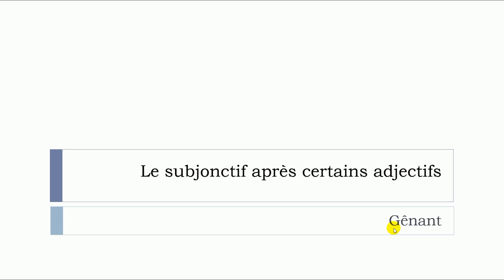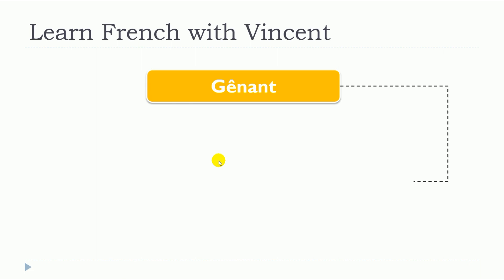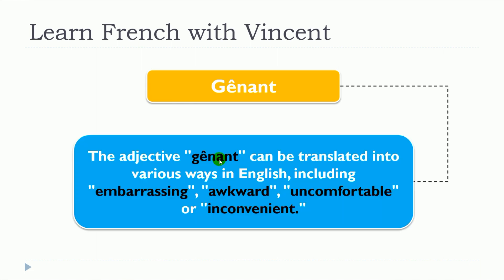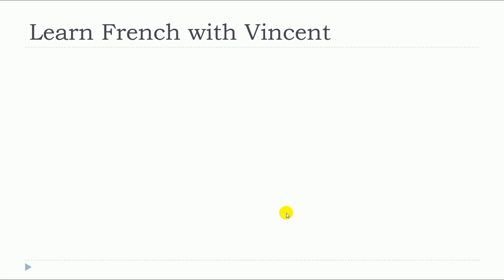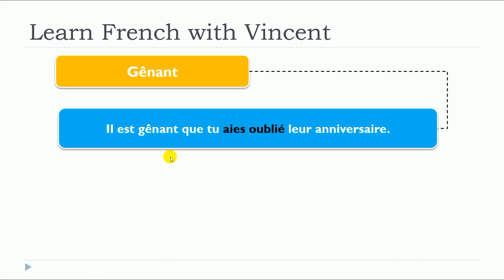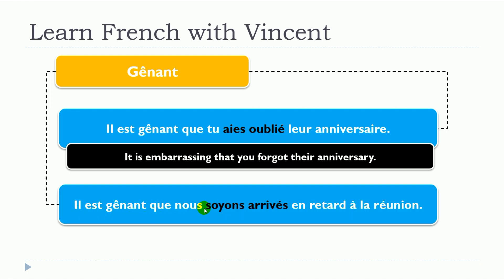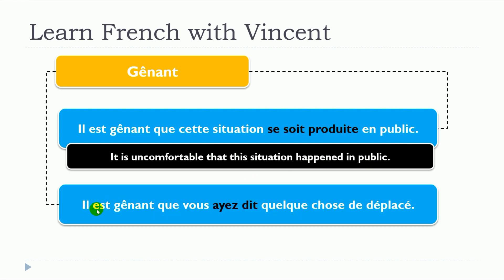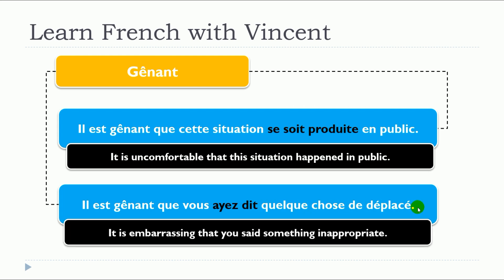Bài học tiếng Pháp mới 2024 I Le subjonctif après certains adjectifs I Gênant